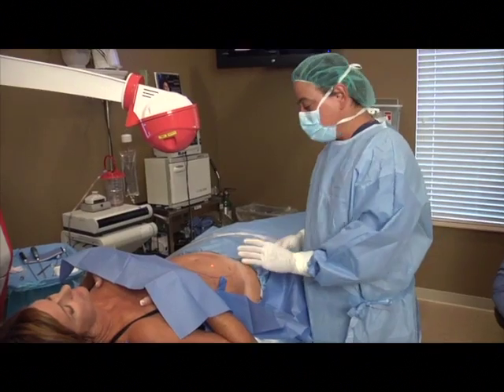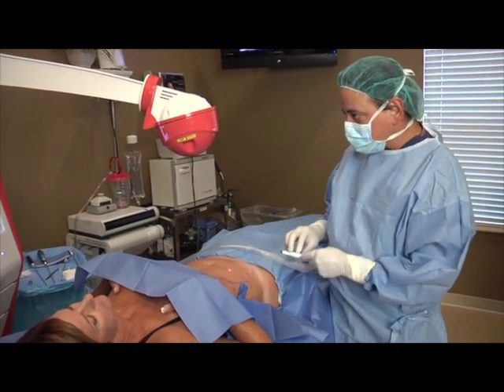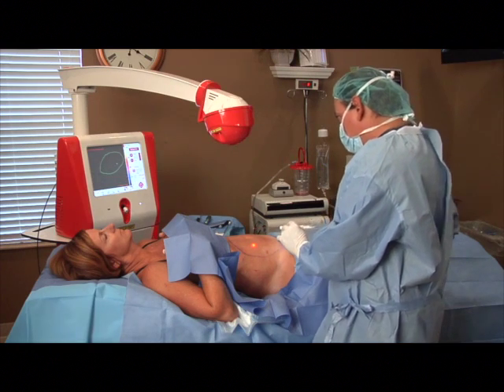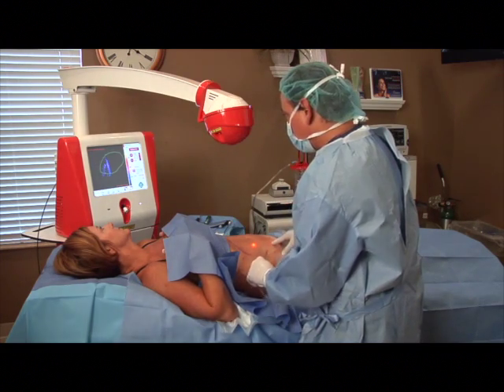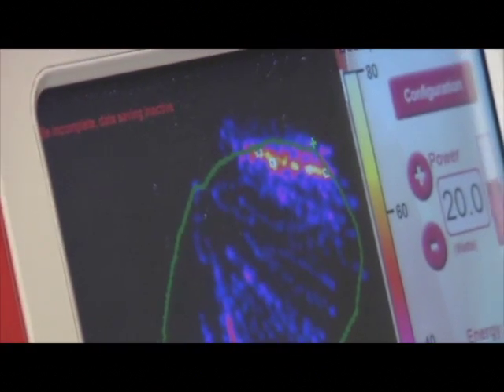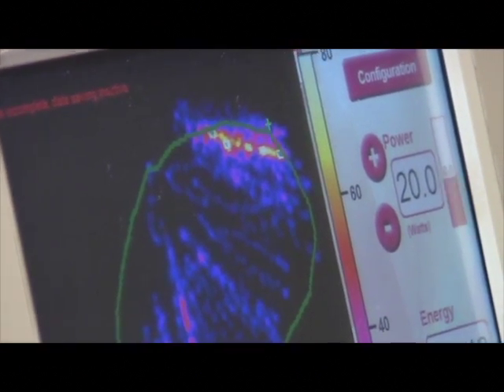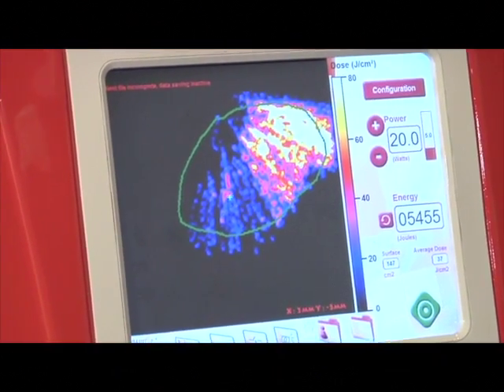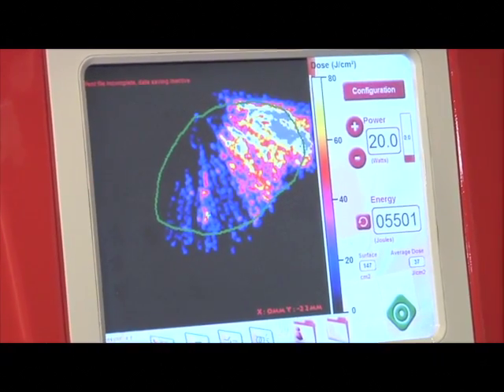GPS Laser Lipo Procedure Part 1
Interested in the GPS Laser Lipo Procedure? Here's an inside look at part of the procedure. Dr. Castor is the surgeon performing this procedure. Dr. Castor is a board certified plastic surgeon and his office, Artisan Aesthetics is located in Tampa, Florida. Watch GPS Laser Lipo Procedure Part 2 for more coverage on this procedure. Interested in scheduling your own GPS Lipo procedure? for more information. You can also find Dr. Castor on Facebook, Twitter, and Pinterest!